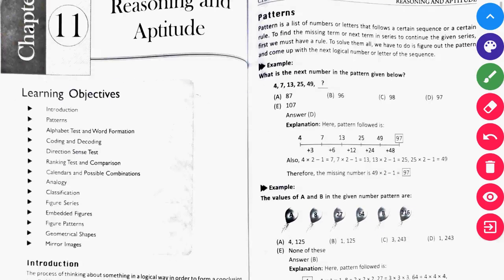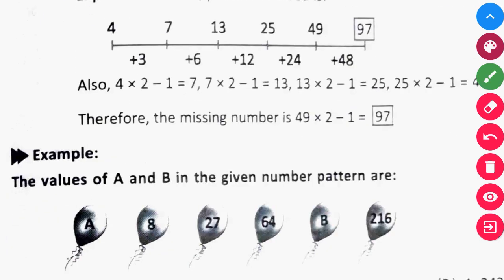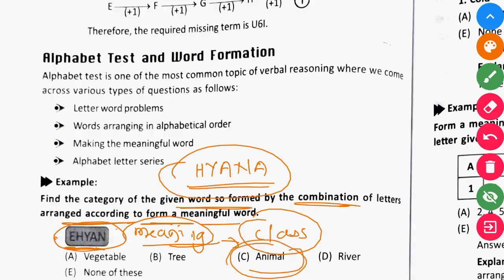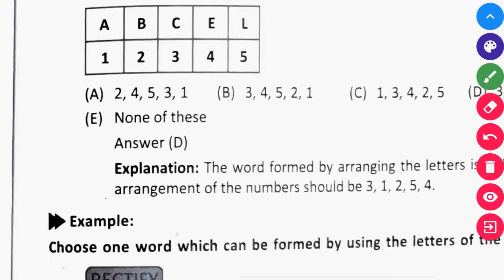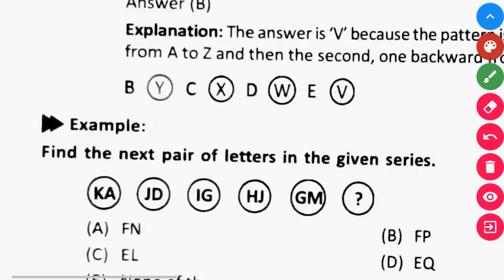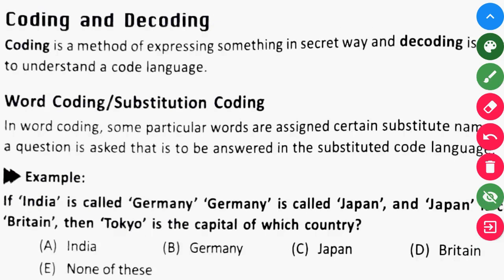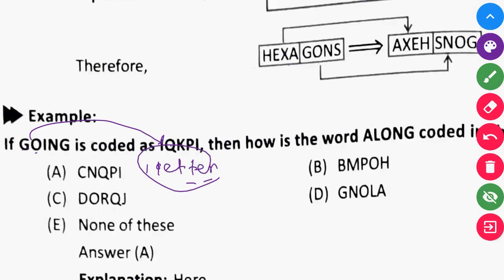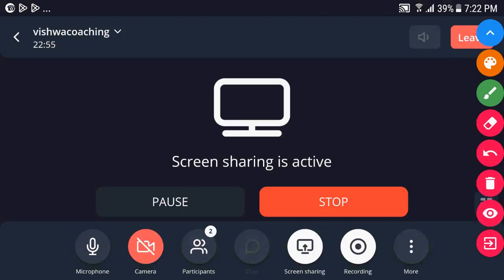OLYMPIAD MATHS GRADE 4 - Reasoning and aptitude part 1